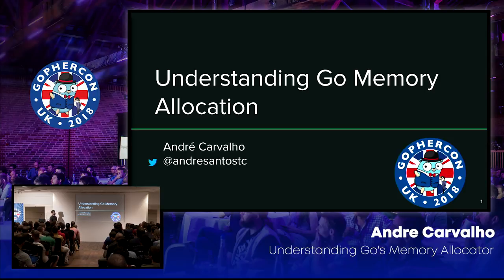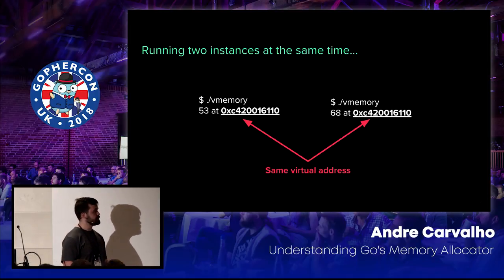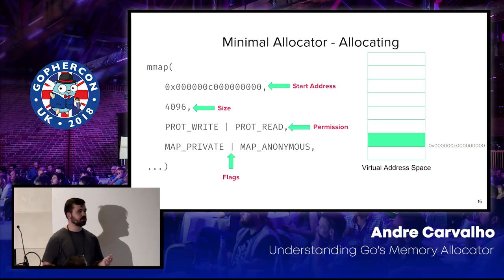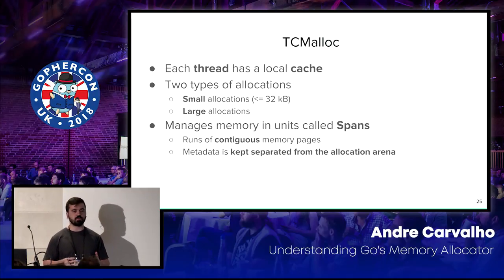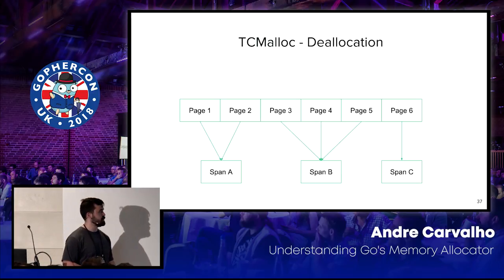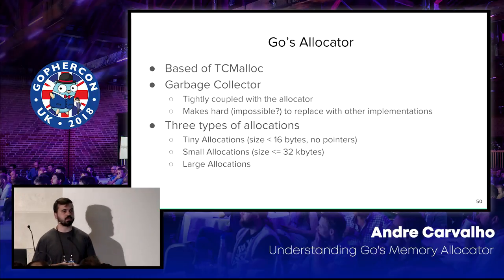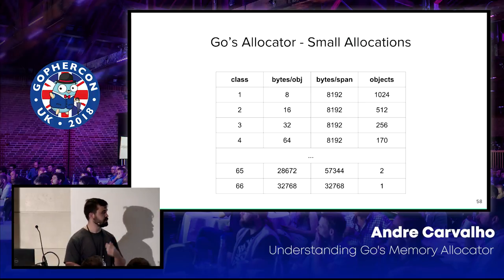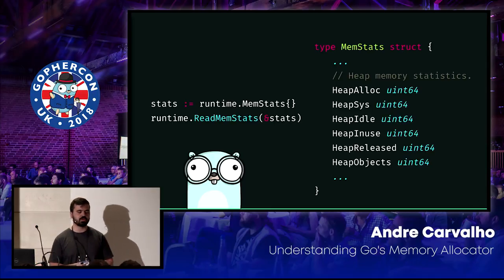GopherCon UK 2018: Andre Carvalho - Understanding Go's Memory Allocator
Ever wondered how does Go manage memory allocation? In this talk we are going to explore Go’s memory allocator and understand how its algorithm interacts with the operating system to manage memory!